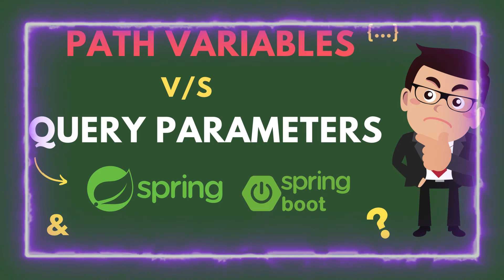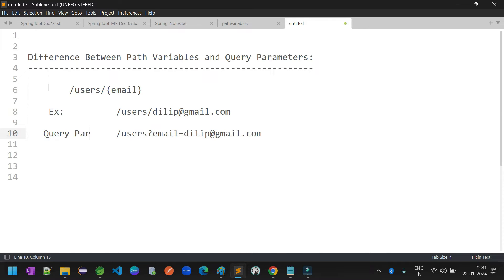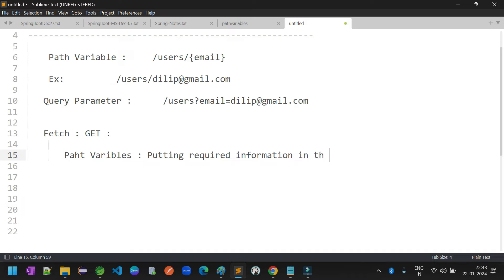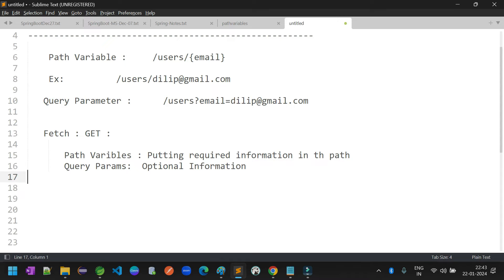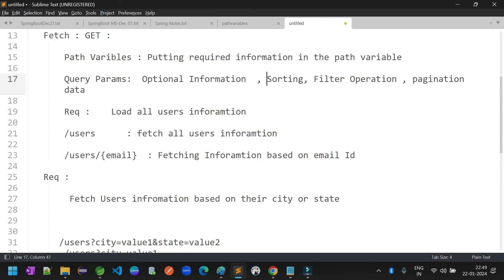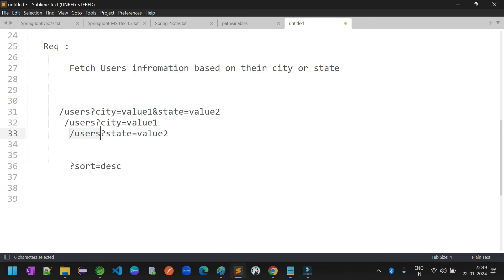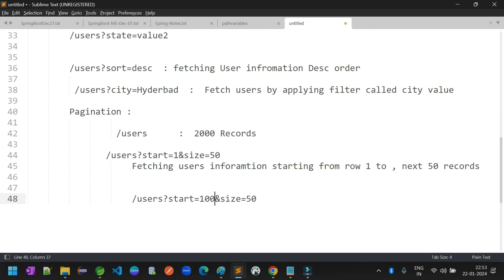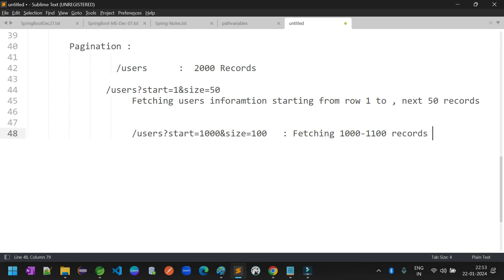Path Variables V/S Query Parameters in Spring Boot | Rest API | Dilip Singh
REST API's are one of the most commonly used architectural style. While developing a REST API's which typically take some inputs and returns back data, sometimes we are confused whether to accept input in path parameter or query parameter

In this session, Explained the differences between Path Variables and Query parameters while implementing REST API services.  How to choose either path variable or Query Parameter based on requirement point of view in REST API development in Spring or Spring Boot.

Please watch the below sessions for a detailed understanding of Path variables and Query Parameters.

@RequestParam and @PathVariable can both be used to extract values from the request URI in Spring, but they are a bit different.

If you want to identify a resource, you should use Path Variable. But if you want to sort or filter items, then you should use the query parameter. i.e. recommend putting any required parameters in the path, and any optional parameters in query string parameters.

⬇️ Follow us For More: @DilipItAcademy

    ✅Free real-time training sessions
    ✅Live Q&A with the instructor
    ✅Hands-on projects
    ✅Course materials and resources